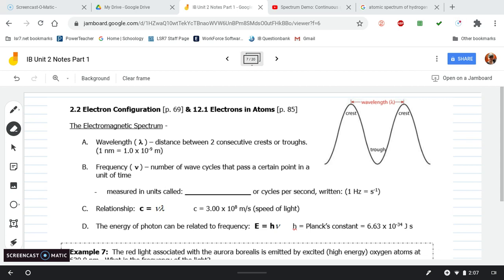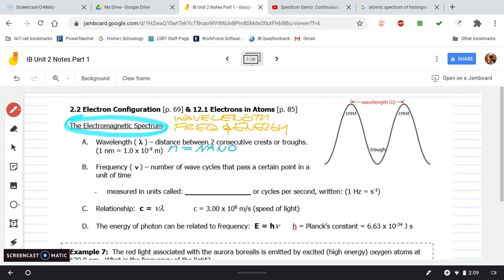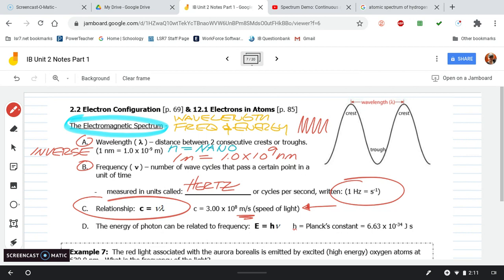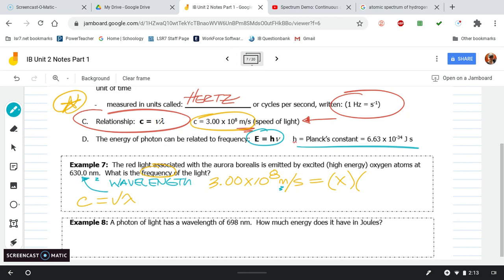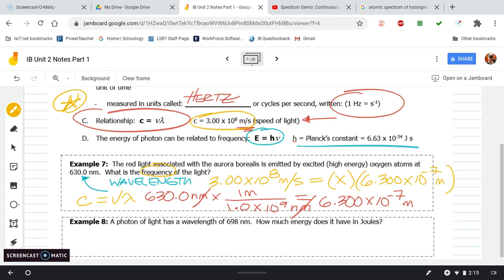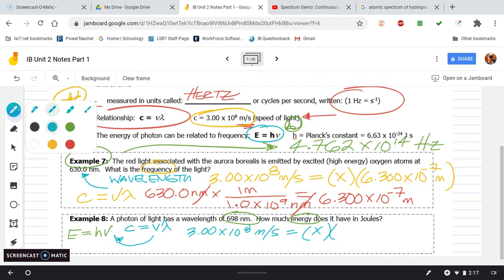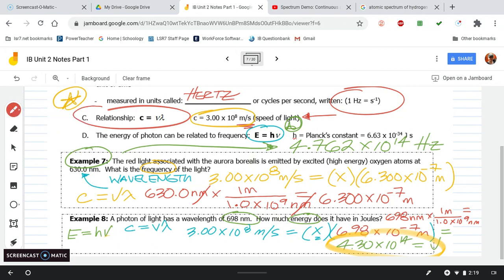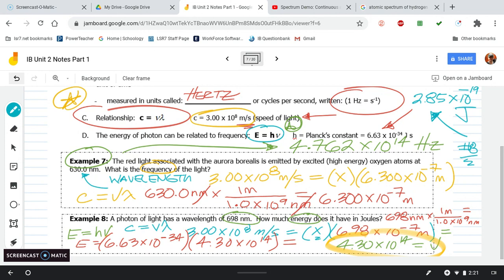IB Unit 2 Notes - Section 2 - Part 1